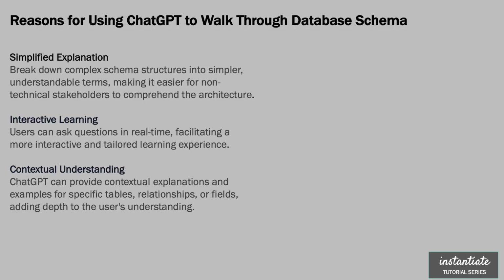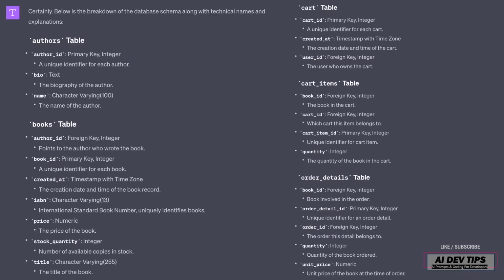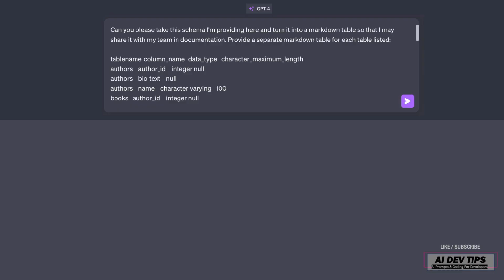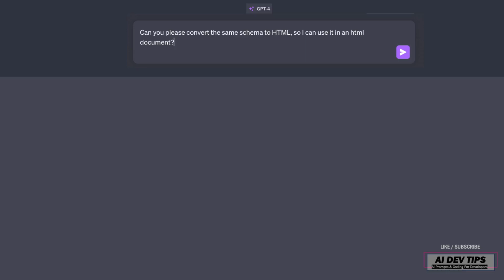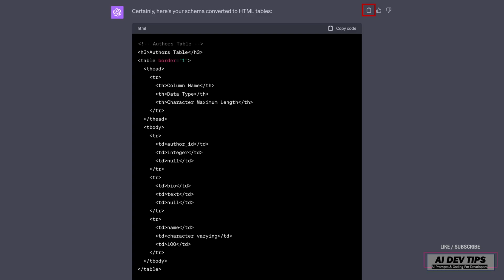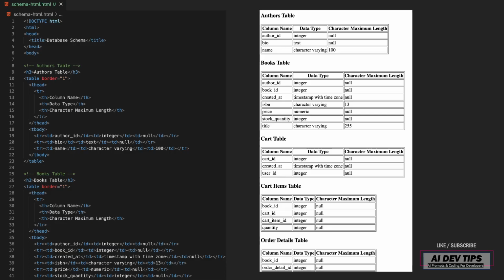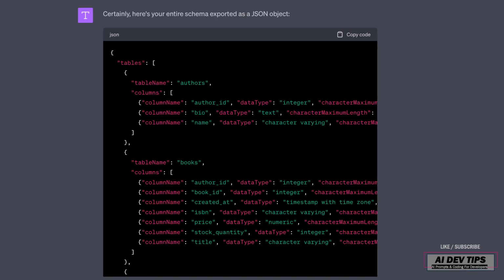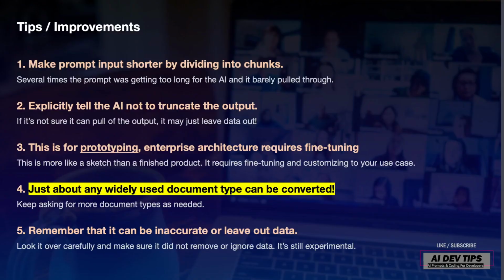AI Dev Tip 2 - SQL Database Schema Walkthrough & Convert to Markdown, HTML, YAML, JSON w/ChatGPT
Today we’ll be looking at using to ChatGPT 4 AI to do a SQL Database Schema Walkthrough &  Format Conversion Convert to Markdown,  HTML, YAML, JSON  in minutes!

📝 What You'll Learn:

Reasons for Using ChatGPT to Walk Through Database Schema

Simplified Explanation
Break down complex schema structures into simpler, understandable terms, making it easier for non-technical stakeholders to comprehend the architecture.

Interactive Learning
Users can ask questions in real-time, facilitating a more interactive and tailored learning experience.

Contextual Understanding
ChatGPT can provide contextual explanations and examples for specific tables, relationships, or fields, adding depth to the user's understanding.

Convert Schema to MARKDOWN
Convert Schema to HTML
Convert Schema to JSON
Convert Schema to YAML

Can you please take this schema I'm providing here and turn it into a markdown table so that I may share it with my team in documentation.

Can you please convert the same schema to HTML, so I can use it in an html document?

1. Make prompt input shorter by dividing into chunks.
Several times the prompt was getting too long for the AI and it barely pulled through.

2. Explicitly tell the AI not to truncate the output.
If it’s not sure it can pull of the output, it may just leave data out!

3. This is for prototyping, enterprise architecture requires fine-tuning
This is more like a sketch than a finished product. It requires fine-tuning and customizing to your use case.

4. Just about any widely used document type can be converted!
Keep asking for more document types as needed.

5. Remember that it can be inaccurate or leave out data.
Look it over carefully and make sure it did not remove or ignore data. It’s still experimental.

🛠️ Tools & Technologies:
ChatGPT-4: The AI powerhouse by OpenAI.
PostgreSQL: The world's most advanced open-source relational database.

Can I use this track for my youtube video? Yes. You can use this track for any video (not only YouTube). "